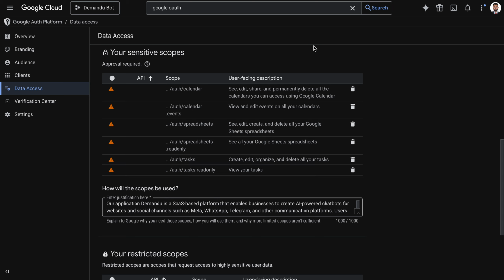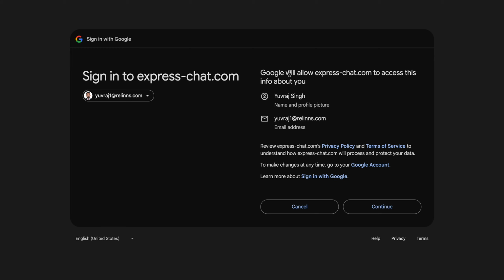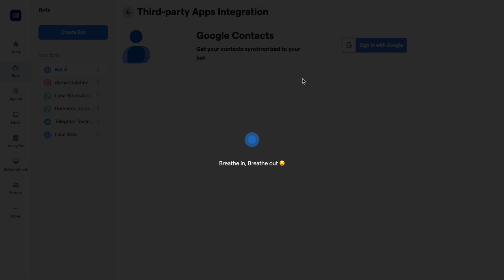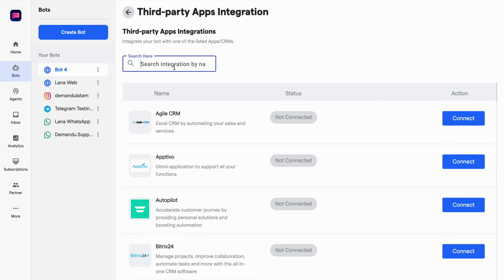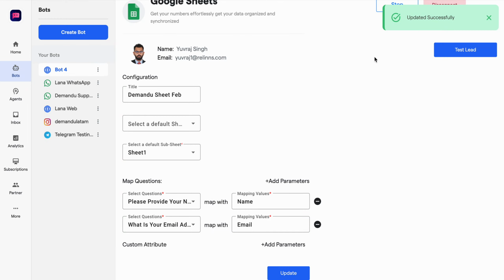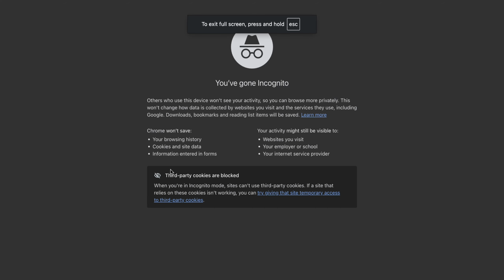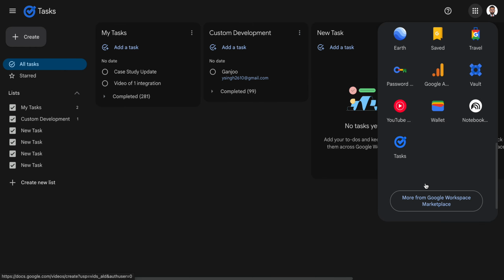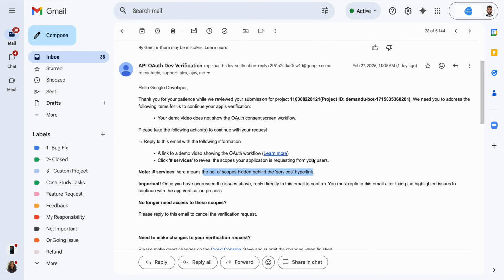Demandu Google OAuth (Post Email Clarifications)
This is the video showing the permissions and the flow for the Google Apps on Demandu